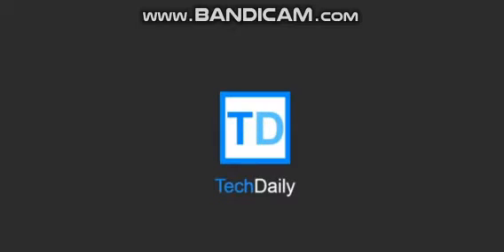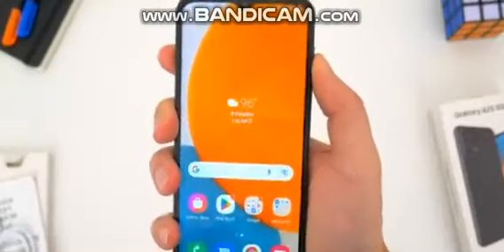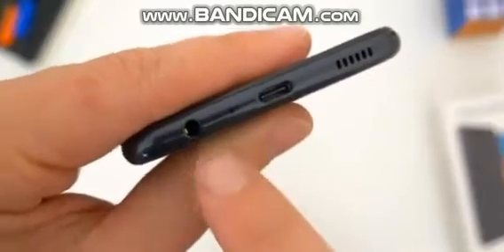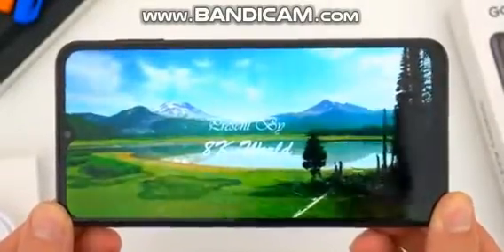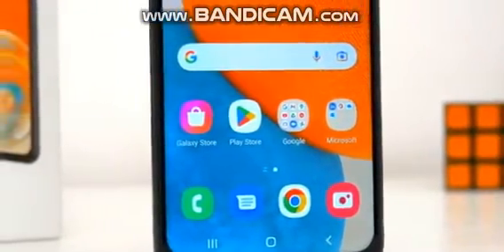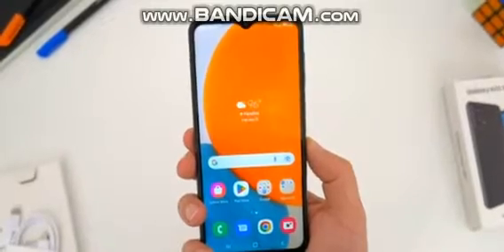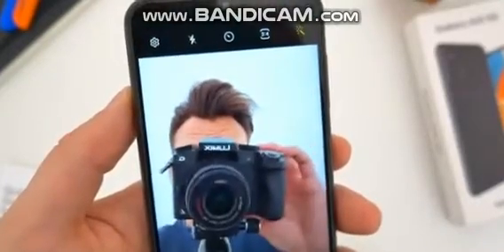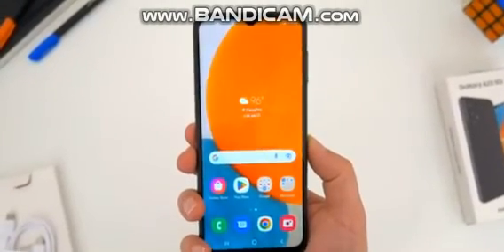SAMSUNG Galaxy A14 5G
A smartphone is a sophisticated and compact electronic device that has revolutionized communication and personal computing. It seamlessly combines the functions of a mobile phone, a computer, and a digital assistant into a single pocket-sized device. With a sleek and ergonomic design, smartphones are characterized by their vibrant touchscreens, advanced processing power, and connectivity capabilities.

The centerpiece of a smartphone is its high-resolution touchscreen display, which serves as both an input interface and a viewing platform. This display provides an immersive visual experience for various activities, including browsing the internet, watching videos, playing games, and using applications. The touch functionality allows users to interact with the device through gestures, taps, swipes, and multi-touch gestures, making navigation intuitive and user-friendly.

Under the hood, smartphones are powered by powerful processors and graphics units that rival the capabilities of many computers. These processors enable fast and responsive performance, allowing users to seamlessly switch between applications and perform resource-intensive tasks without noticeable lag. The graphics capabilities enhance the visual quality of games, videos, and other multimedia content.

Connectivity is a key feature of smartphones. They offer a range of communication options, including cellular connectivity for calls and data, Wi-Fi for high-speed internet access, and Bluetooth for wireless connections to accessories like headphones, speakers, and smartwatches. Many smartphones also support 5G technology, which provides even faster data speeds and lower latency for enhanced online experiences.